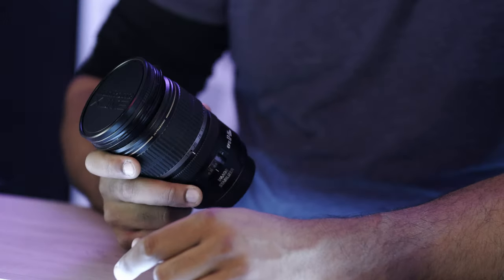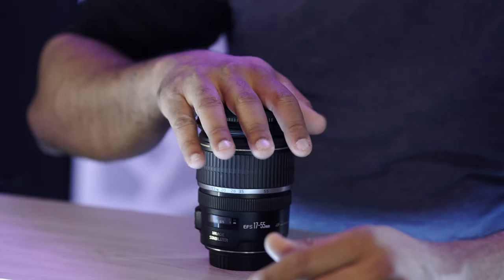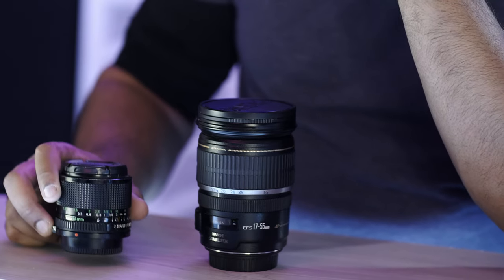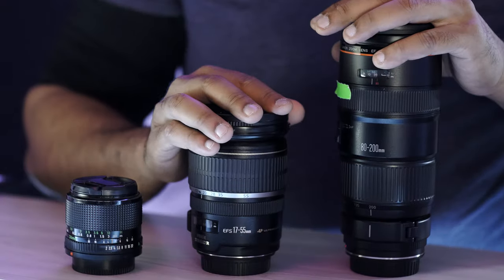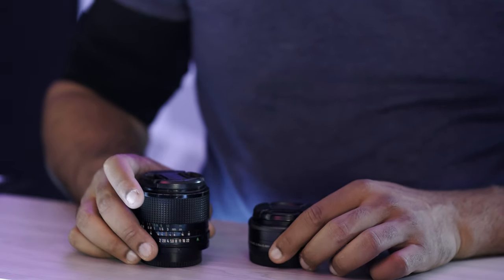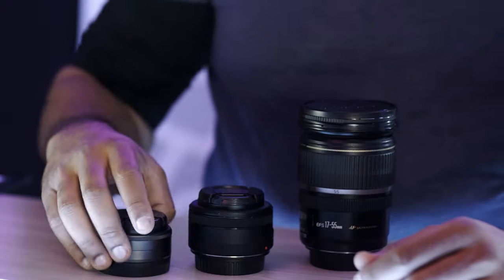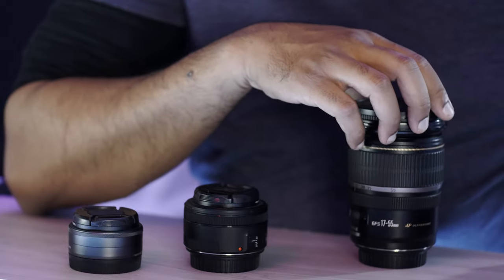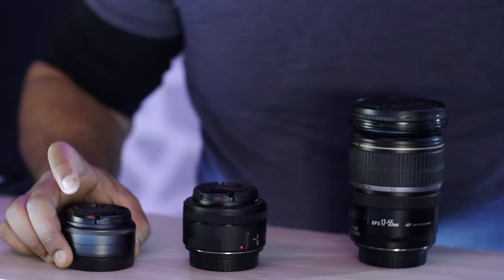Best Beginner Lens for Your Camera